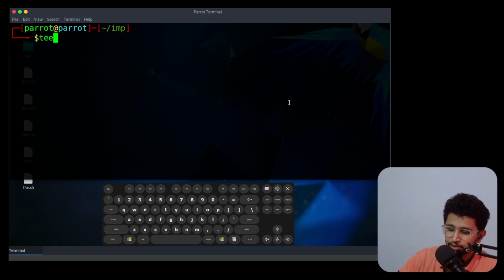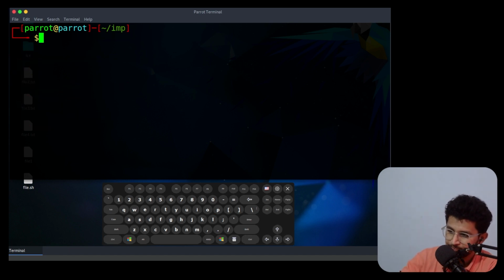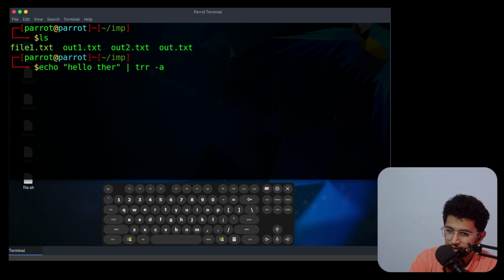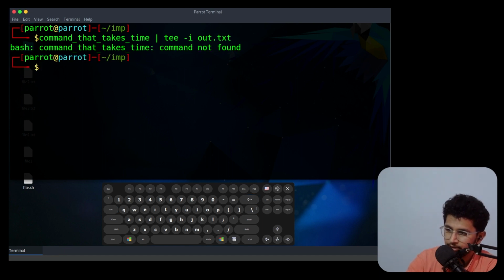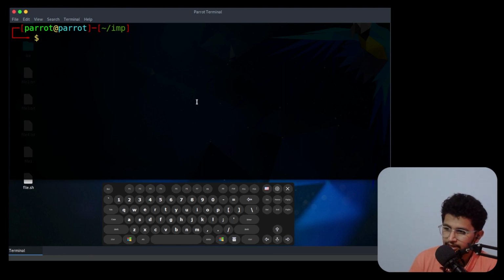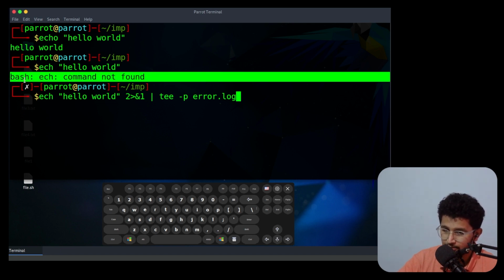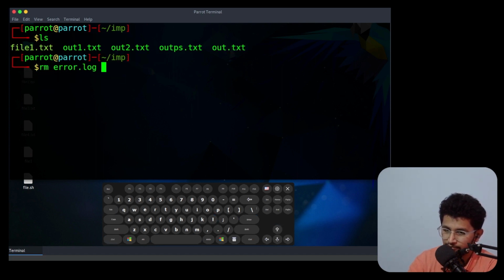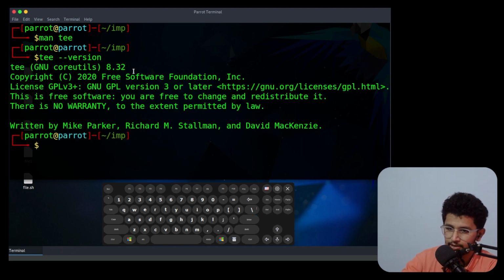tee command | Linux ZERO TO ADVANCE | Linux video series 58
Welcome to our in-depth tutorial on the powerful tee command in Linux! If you're a Linux enthusiast, system administrator, or just someone looking to boost your command-line skills, you're in the right place.

In this tutorial, we'll dive deep into the tee command, a versatile tool that allows you to manipulate and redirect data streams in Linux. Whether you're a beginner or an advanced user, this video has something for everyone.

Here's what you can expect to learn:

What is the tee command, and why is it so essential in Linux?
How to use tee to capture and display data from the command line.
Redirecting output to a file with tee and appending to existing files.
Combining tee with other Linux commands for efficient data processing.
Practical examples and use cases to solidify your understanding.
By the end of this tutorial, you'll have a comprehensive grasp of the tee command and how to leverage its capabilities to streamline your Linux workflows. Whether you're managing logs, monitoring processes, or simply want to become a more proficient Linux user, tee will become an indispensable tool in your toolkit.

If you have any questions or topics you'd like us to cover in future videos, please leave them in the comments below.

Let's dive in and master the tee command together!🚀